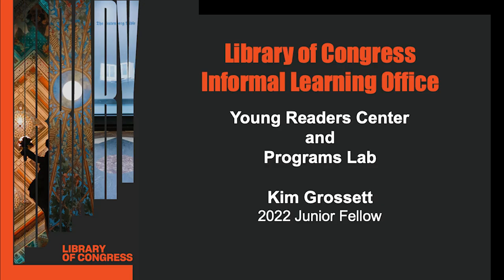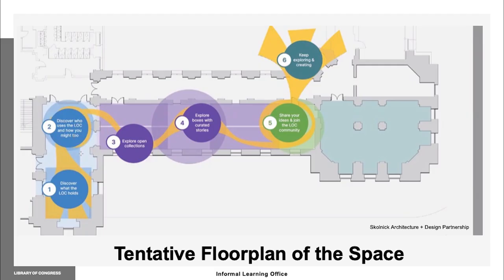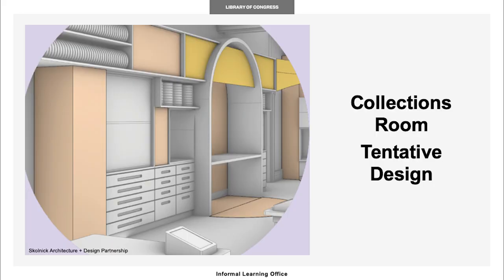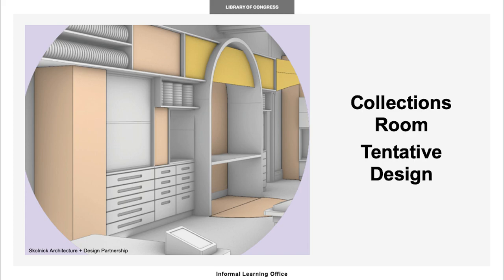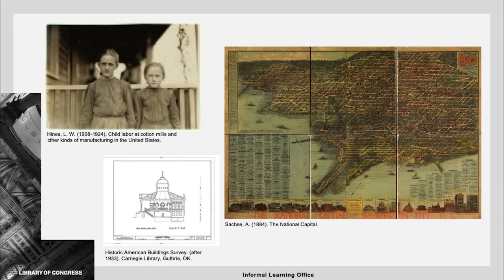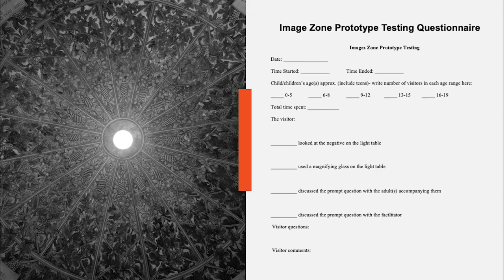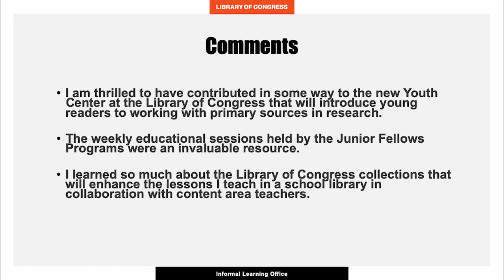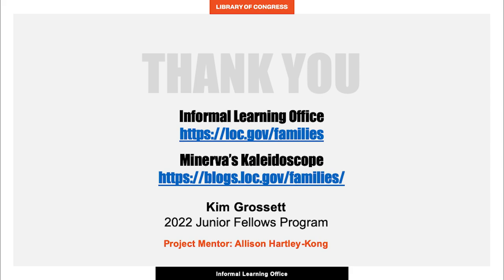Kim Grossett: 2022 Junior Fellows Program Display Day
This is the project overview for Kim Grossett, a 2022 Junior Fellow at the Library Congress. Each intern was tasked with a project this summer and their videos are presented here as part of the Internship and Fellowship Programs Display Day.